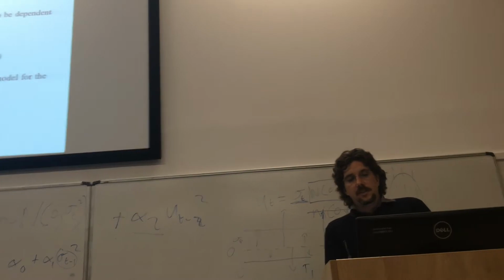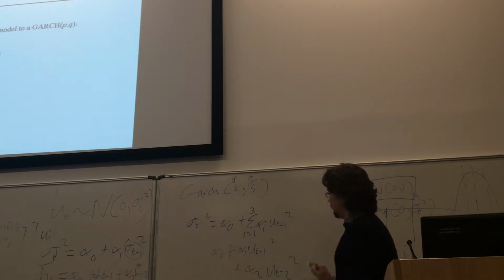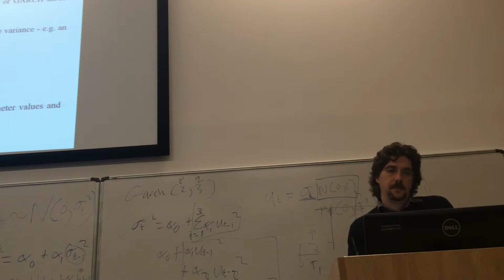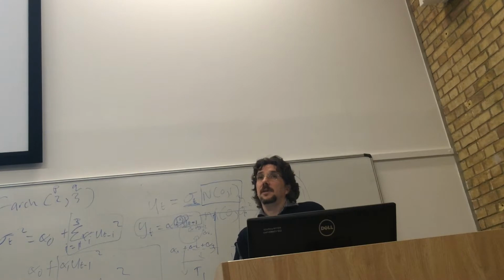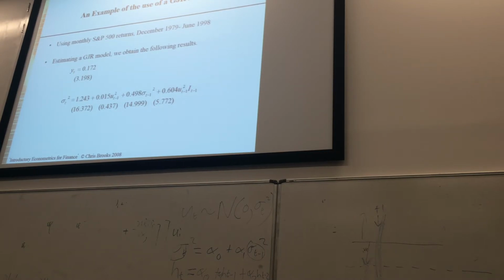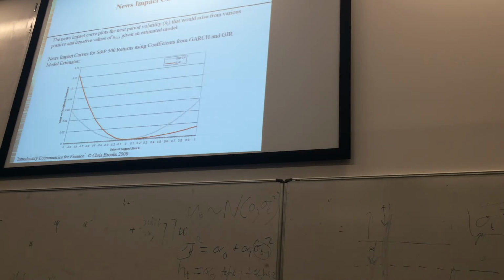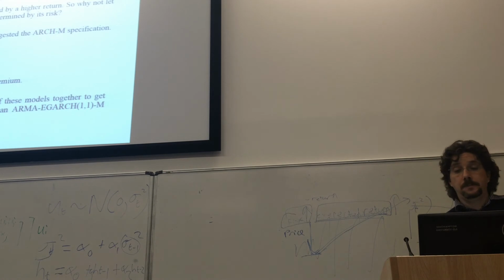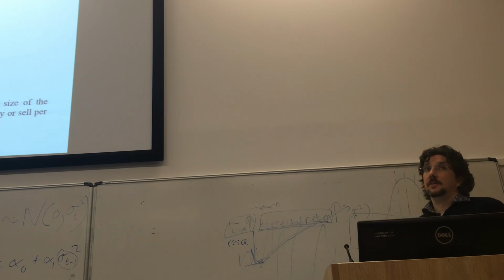Quantitative Finance 2-12-2015 Part II